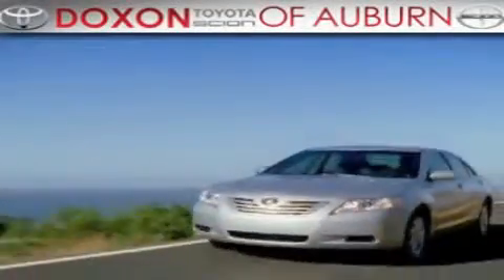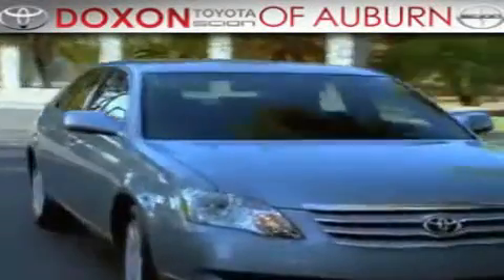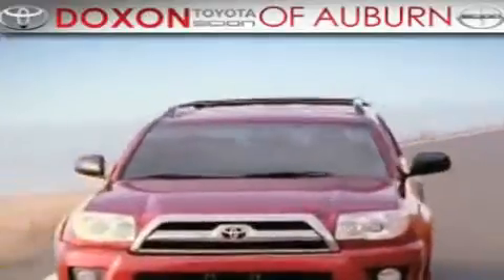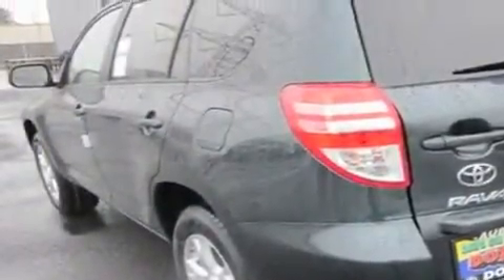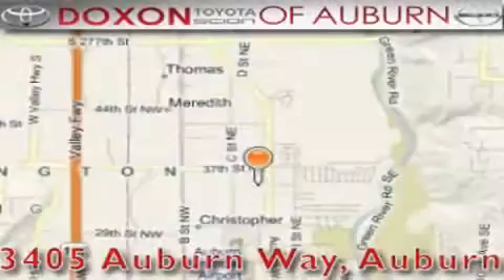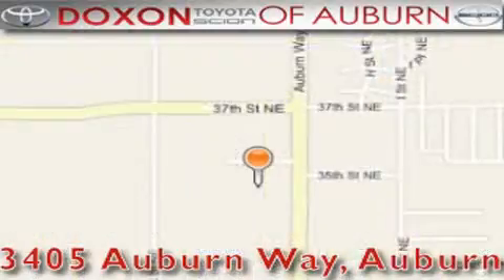2011 Toyota RAV4 Auburn WA 98002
Year : 2011
 Make : Toyota
 Model : RAV4
 Engine : 2.5L L4 DOHC 16V
 Trans . : Automatic
 Exterior : Black Forrest
 Miles : 50
 Interior : Gold
 Stock : 6180

 2011 Toyota RAV4 Auburn WA